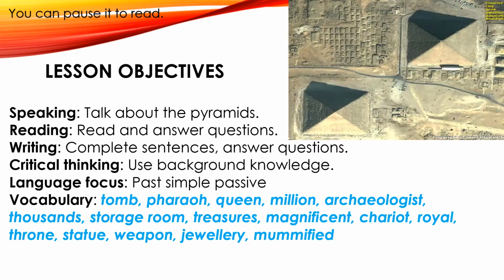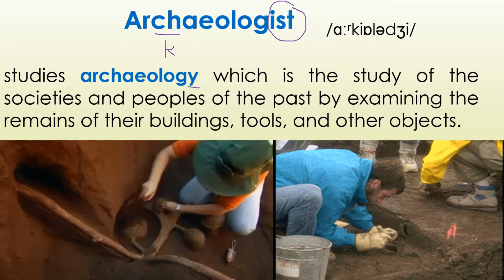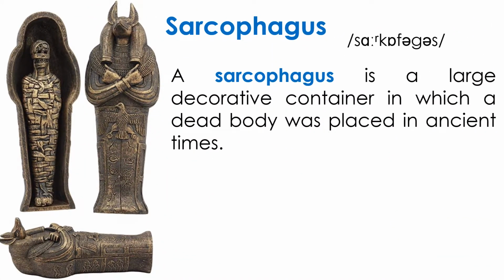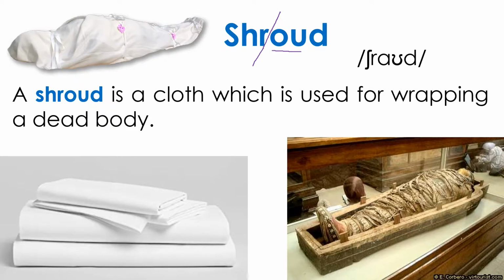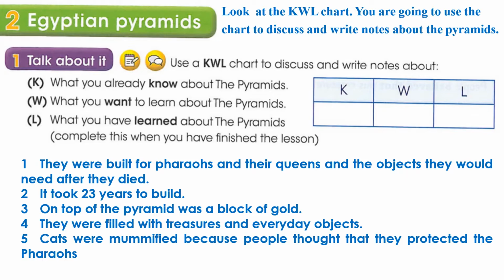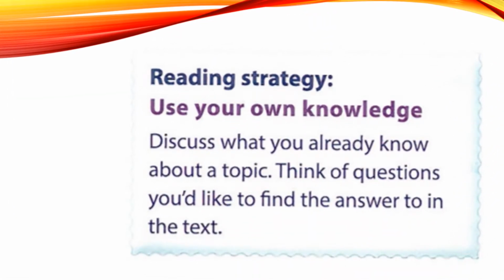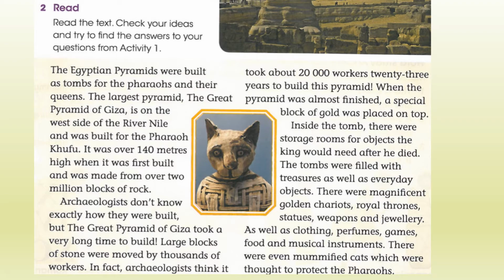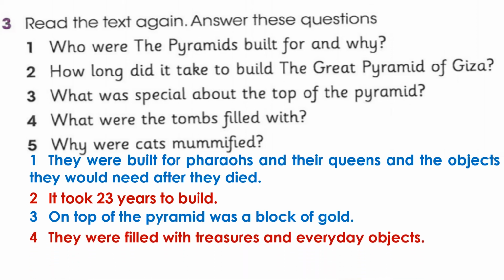Book 5 Unit 7 Lesson 2 Hamed Ali PART1